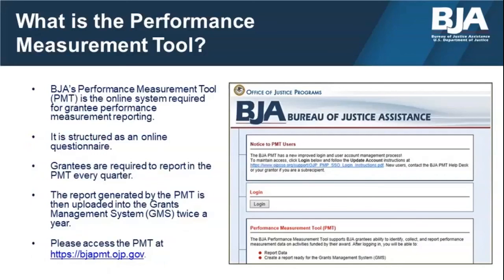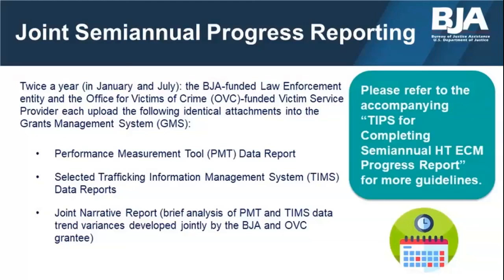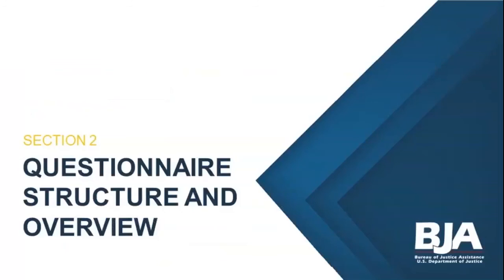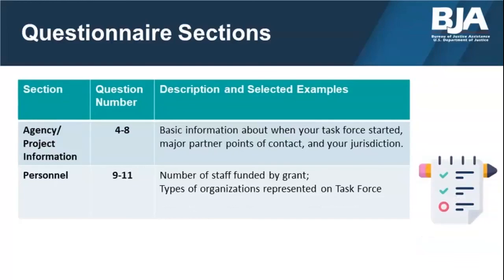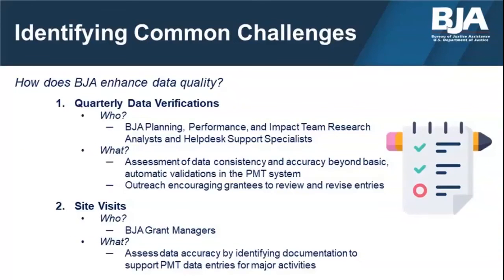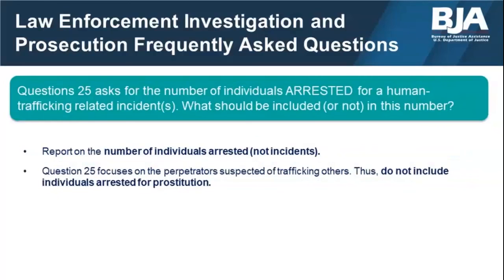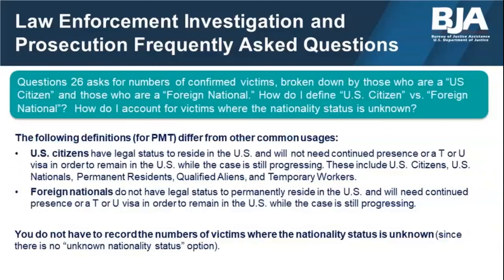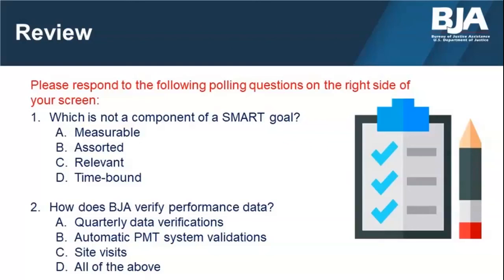Human Trafficking Enhanced Collaborative Model Performance Measure Training 2019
The purpose of this training is to provide guidance on performance management and Human Trafficking Enhanced Collaborative Model (HT ECM) performance measures.